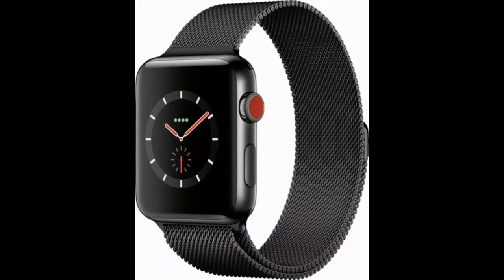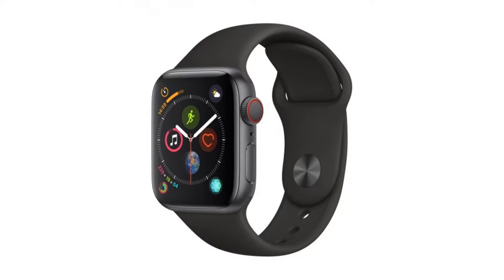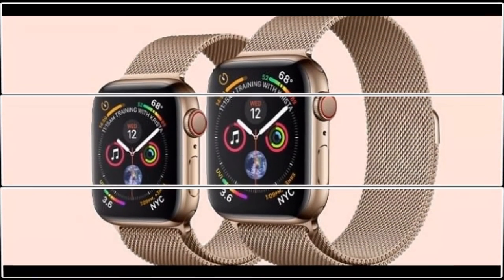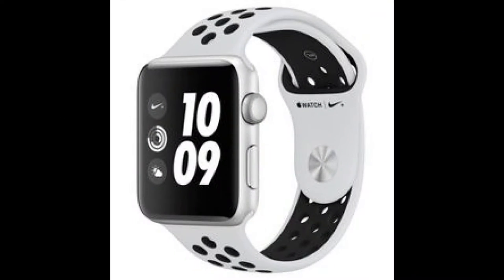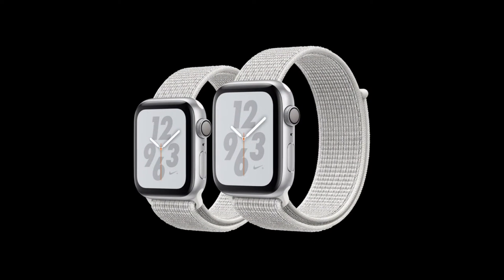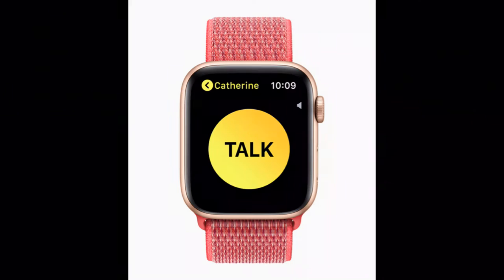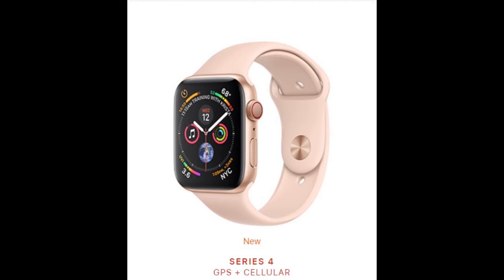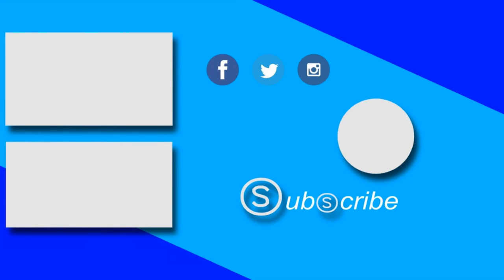Apple Watch Series 4 Review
meet the newly released Apple Series 4 watch. Can it compete with the competition let's see and find out.